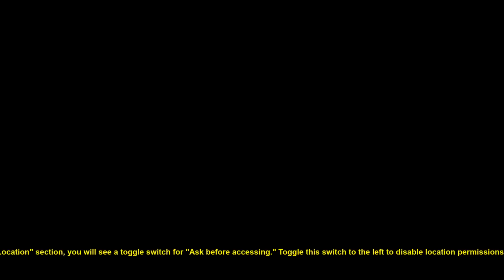How to disable location permissions in Chrome for accessibility testing - Step By Step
In this informative video, we guide you through the process of disabling location permissions in Chrome, specifically for accessibility testing. Whether you're a developer or a tester, understanding how to manage location settings is crucial for creating inclusive web experiences. Follow our step-by-step instructions to ensure your applications respect user privacy while still allowing for comprehensive accessibility evaluations.